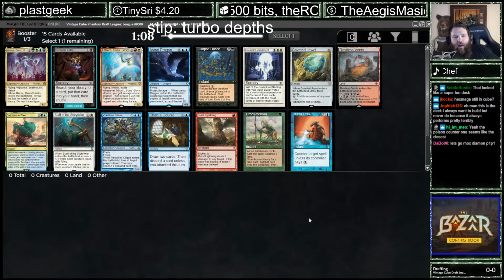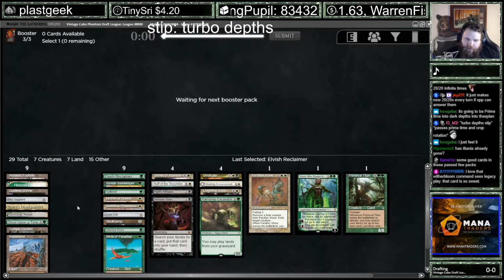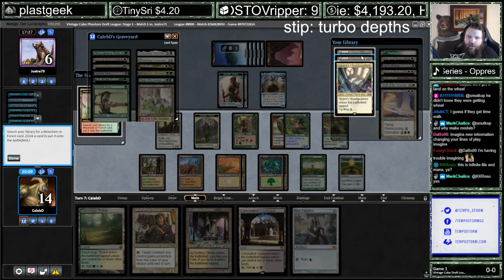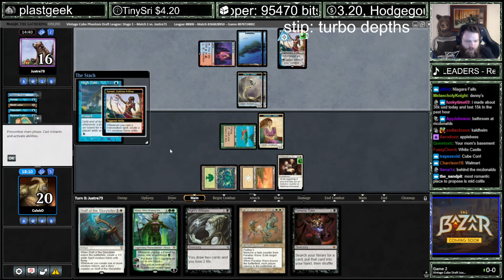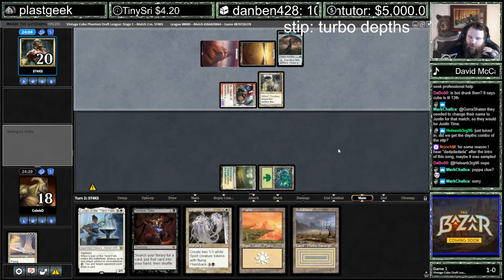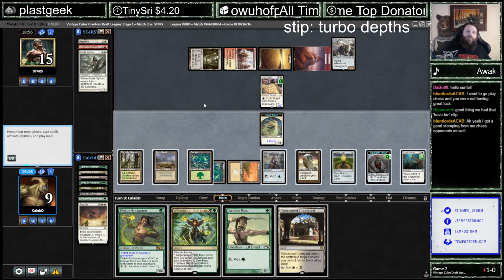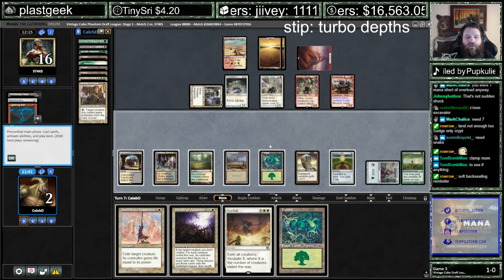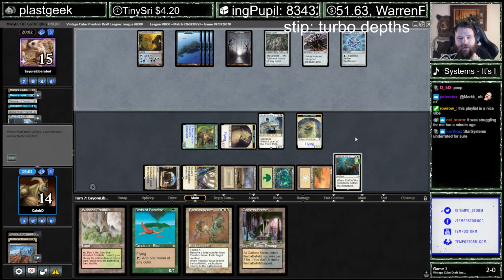Stipulation: TURBO DEPTHS | Vintage Cube | MTGO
Another day, another deck by prolific streamer and deckbuilder Caleb "D" MTG

Credits:
Logo Artwork by Daggers4Teeth Timestamps
00:00 Drafting
15:10 Round 1
41:27 Round 2
1:03:56 Round 3